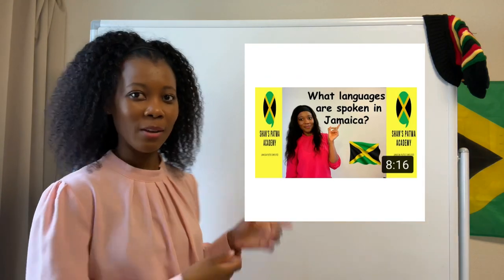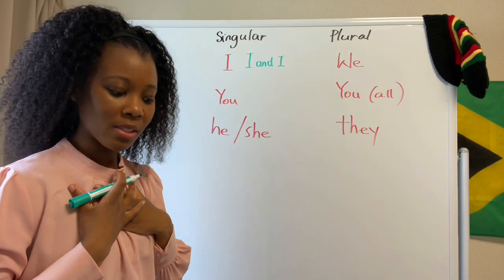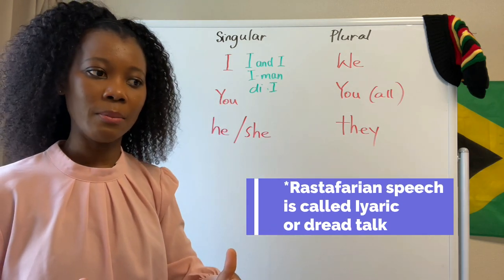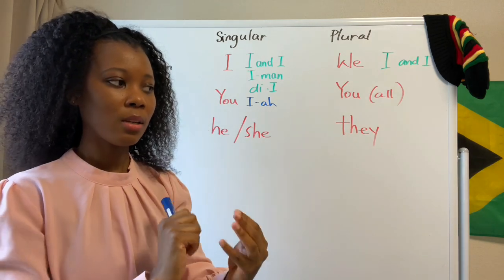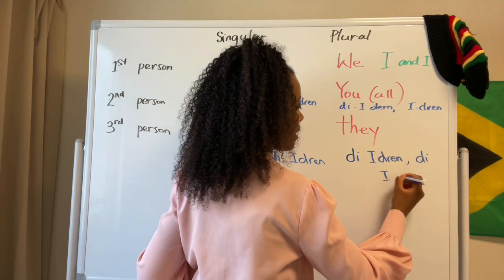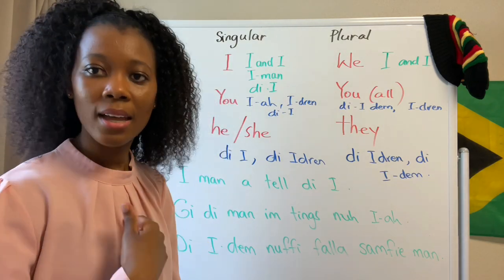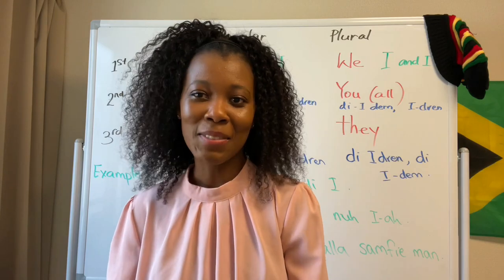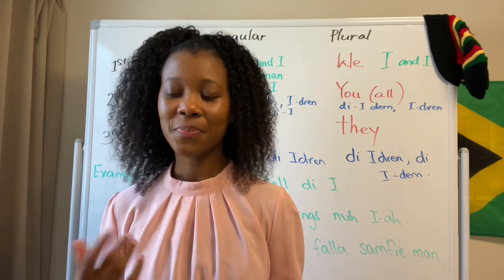RASTAFARIAN PRONOUNS- Learn the pronouns that Rastafarians use. Learn Jamaican Culture/ Patois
Rastafarianism is a religion that started in Jamaica. One aspect is that members of this movement loc their hair and wear apparel that is unique to them.

Another aspect is the way words are altered to reflect positivity. In this video I explore the Rastafarian pronouns.

Rastafarians sometimes use different pronouns when they are speaking. This might make it difficult to understand if you are not familiar with the Rastafarian Movement.

This way of speaking is called the Iyaric or Dread talk.